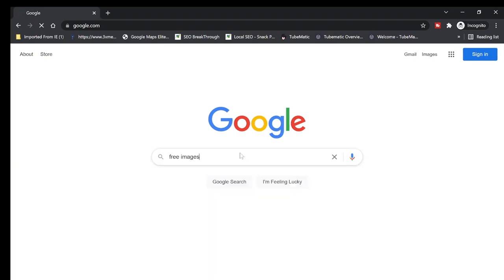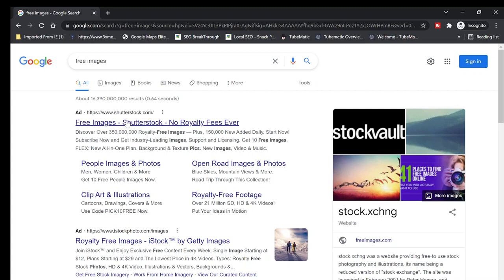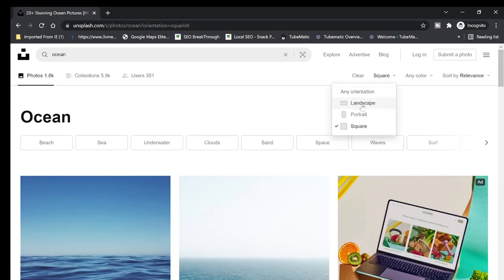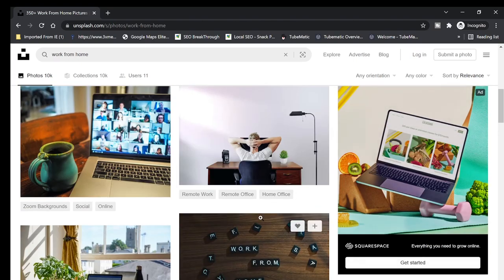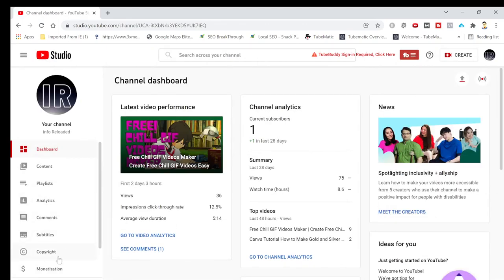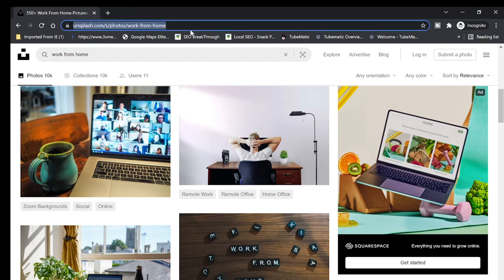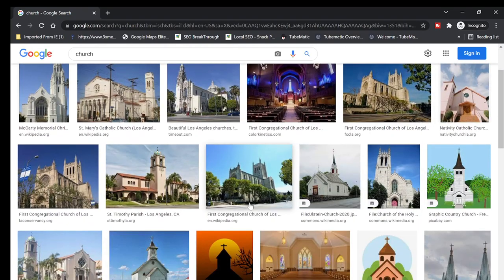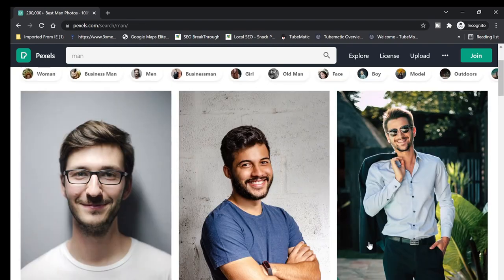Free Music Images & Clips Download | Top 5 Favorite Sites to Get Copyright Free Music Images & Clips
This video is about free music images & clips download and my Top 5 favorite sites to get copyright free music images & clips from. There are many sites about this but this video focuses on where to download non copyrighted music, non copyrighted images, non copyrighted videos, non copyrighted photos & clips you can use for YouTube videos. Near the end of this video, I share a 6th site as my bonus to you and you will definitely love it. Again, these are free stock music, free stock images & clips you can download for free and use for your vidoes.
If you enjoyed this tutorial, also watch my other videos as well and you will find them very useful if you are into using just the free stuff and never worry about paying.
Thank you, ENJOY! and till our next video!